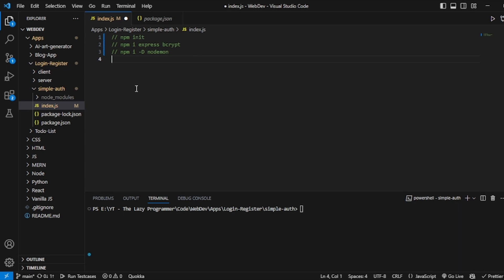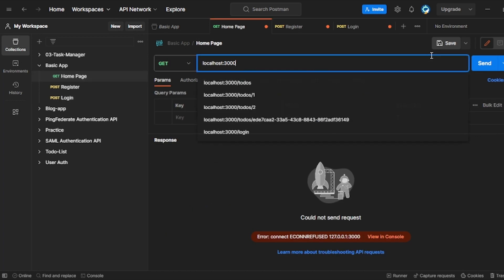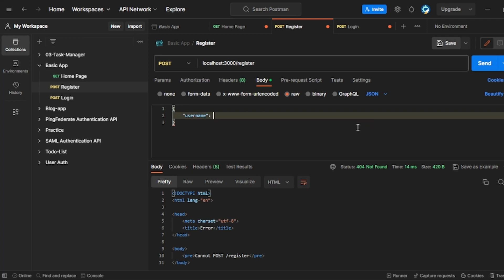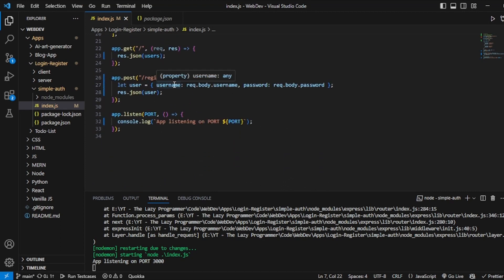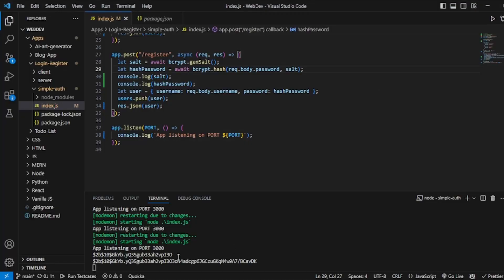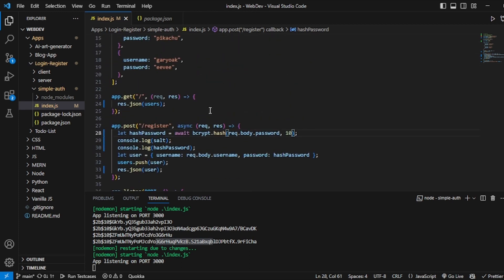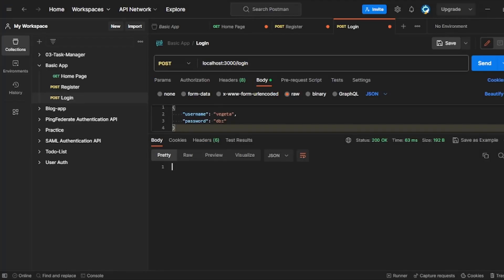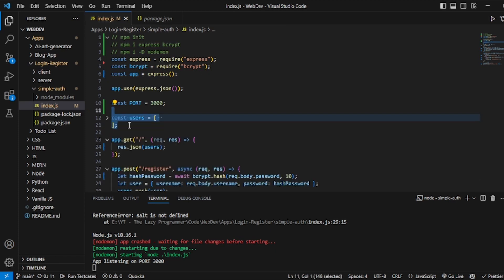Learn User Authentication & Password Hashing in JavaScript | Absolute Beginners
In this video we make a backend user authentication system with password hashing in JavaScript.